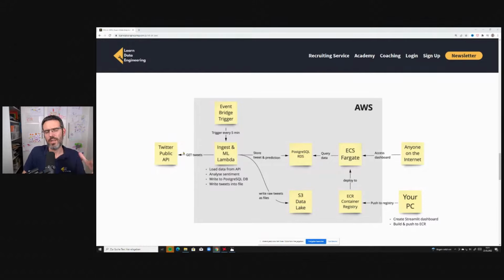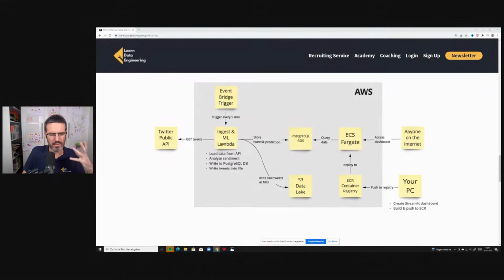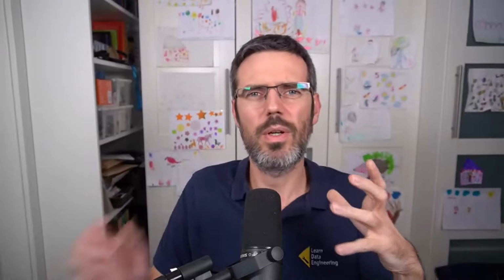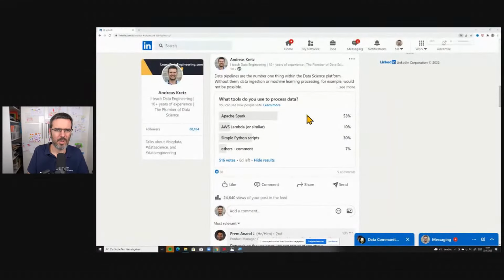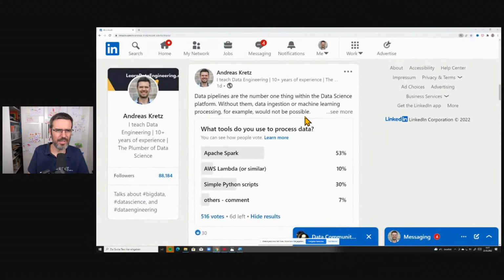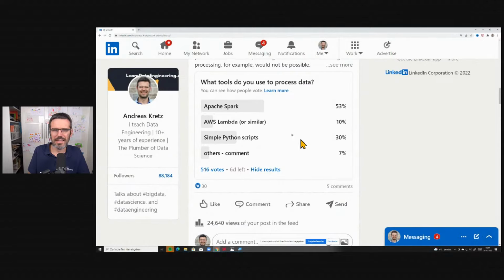Analyze Tweet sentiments with Machine Learning on AWS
How to analyze Twitter data using Machine Learning on AWS and deploy a dashboard as a docker container. Also many user questions like: How much ml does a data engineer need to know.